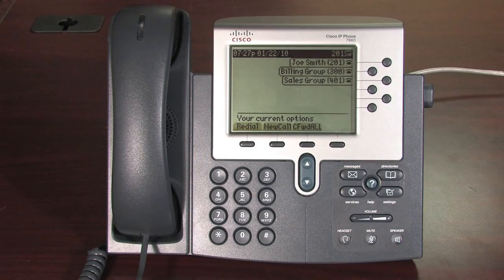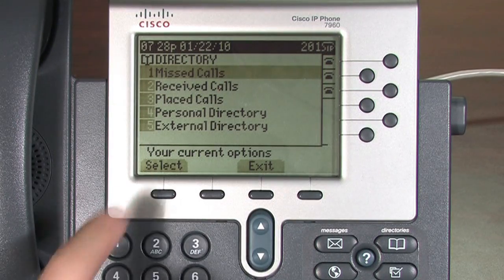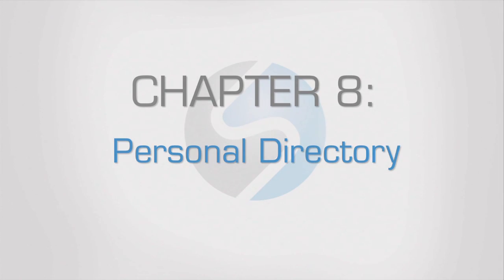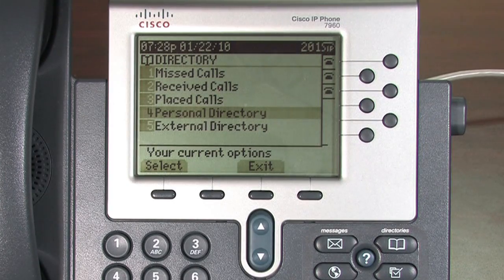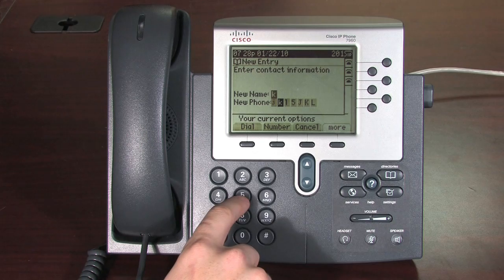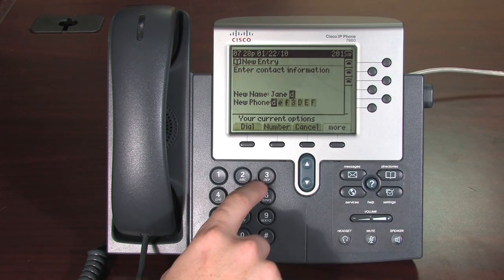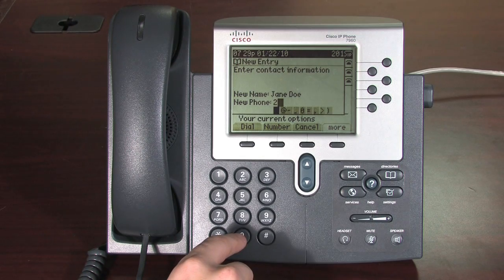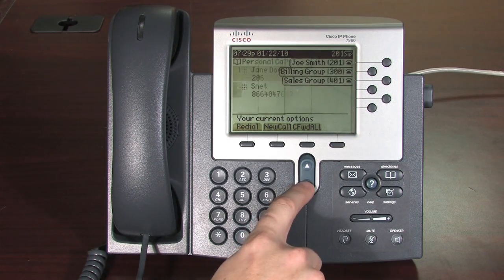Cisco 7900 series Phone Tutorial, Chapter 8: Directory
This Snet Communications Cisco 7900 tutorial takes you through Chapter 8 of our training.  In this training video you will be walked through use of the directory.